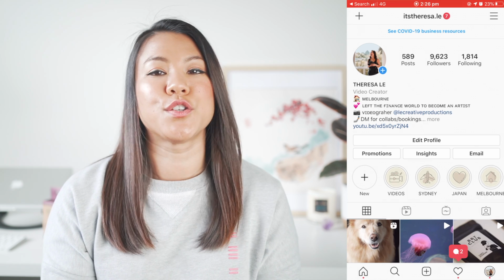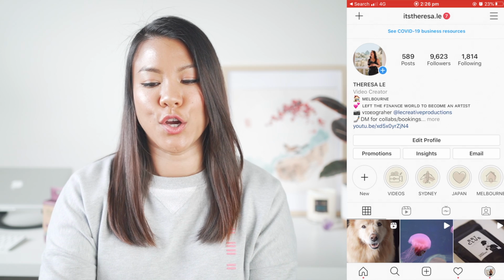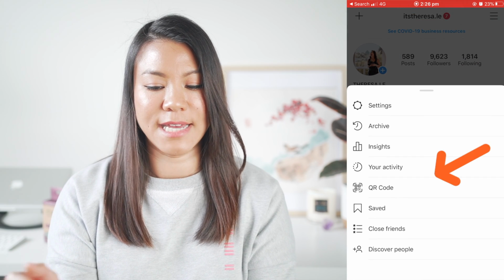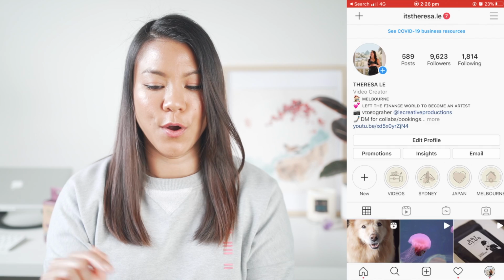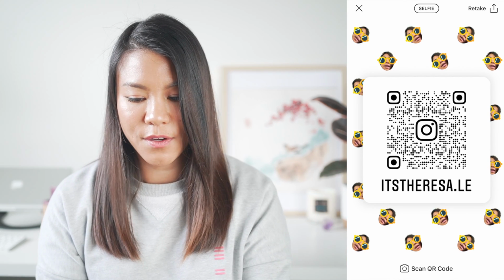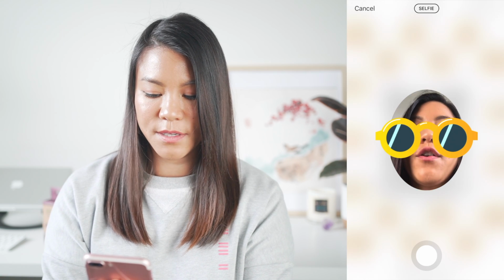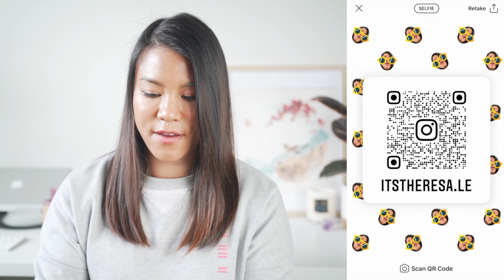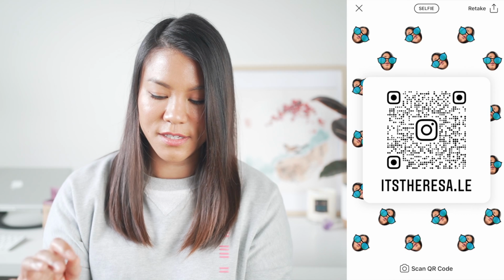Create QR Code on Instagram - updated (2020)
Hey guys!

The QR code feature is a convenient way to add friends when you're on the go. You don't have to waste time typing someone's name on your phone to follow them.

Let me know if you like this feature and think its handy.

Love
Theresa xx

Accessories:
128Gb Extreme Pro